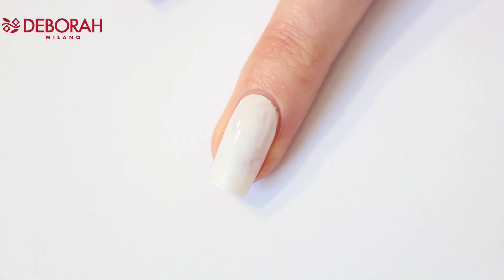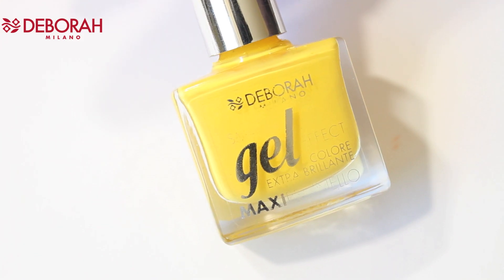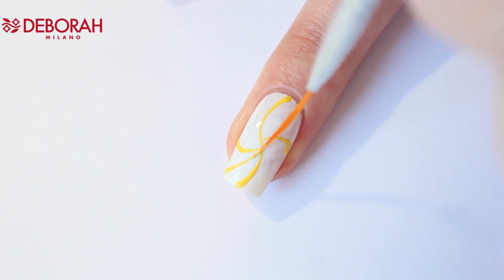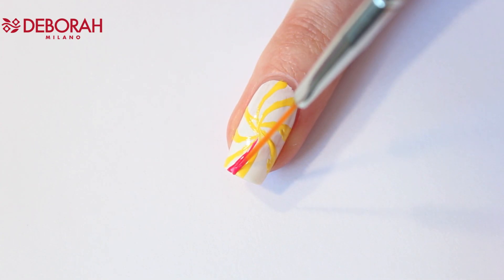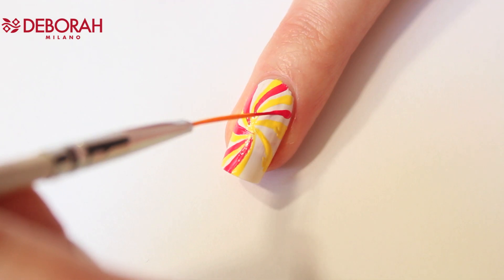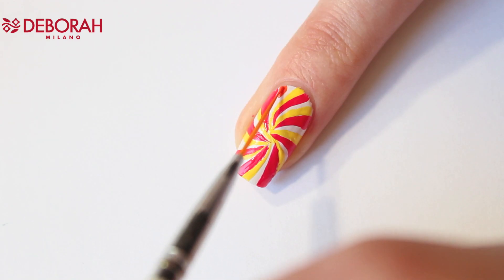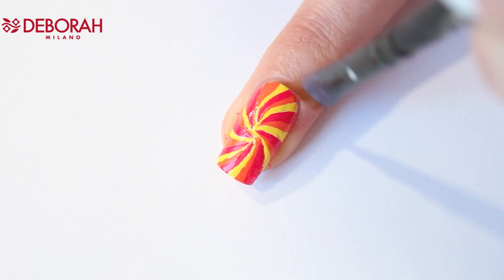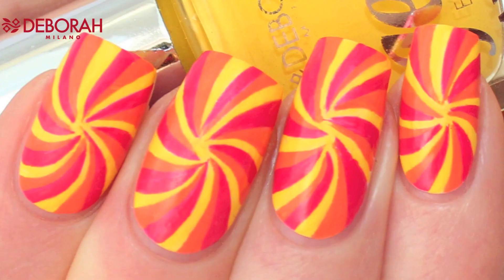Summer Swirl Nail Art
Used Products:
Pret a Porter 01 French Manicure
Gel Effect 12
Gel Effect 21
Gel Effect 11